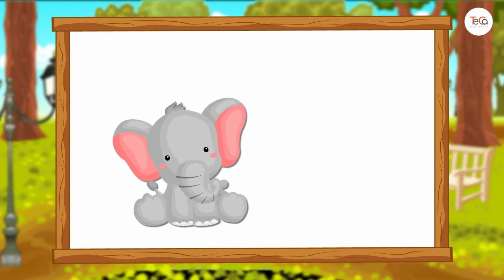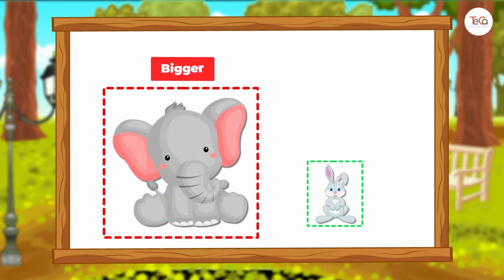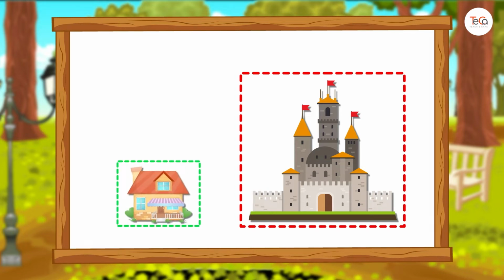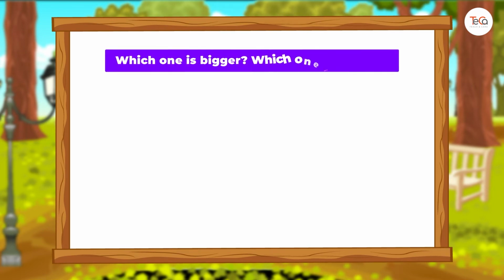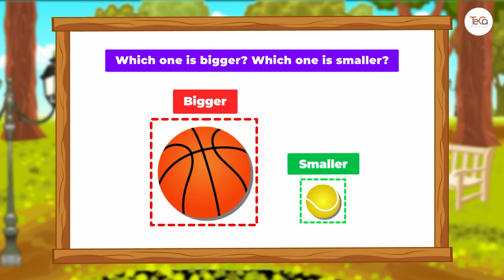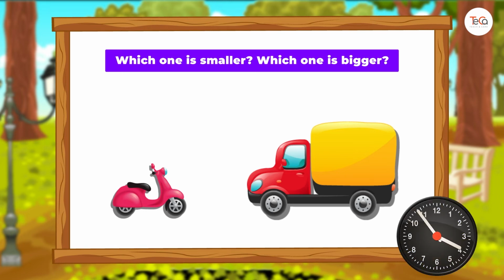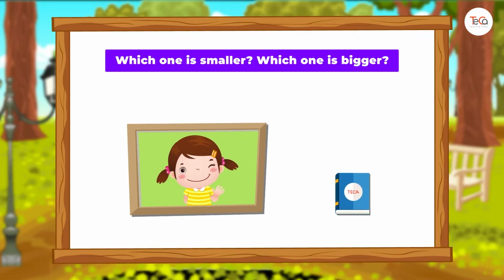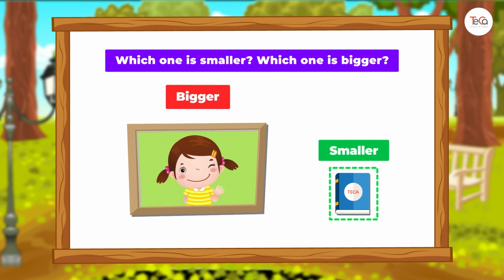Lesson 37. Bigger and Smaller | Kindergarten | Math For Kids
TeCa creates online math courses for kids by grade level from K-5.  All our math lessons are delivered through attractive videos, in which we extensively use visual images, graphics, animation and upbeat music to make kids excited about each and every lesson. We also have practice exercises for kids in each lesson to reinforce their understanding.
Our goal is to bring kids enjoyment in math learning, help them see the beauty of mathematics, and have a love for math from an early age. We believe teaching kids math in the right way gives them a head start in the subject, which is a strong foundation the development in other areas of education.

By donating to the TeCa YouTube channel you are helping in creating videos and keeping math free and accessible to everyone.
Appreciation for your generosity.